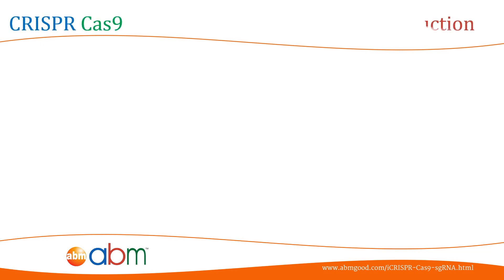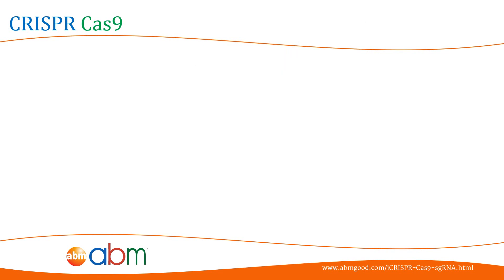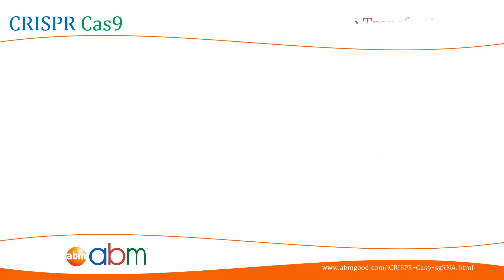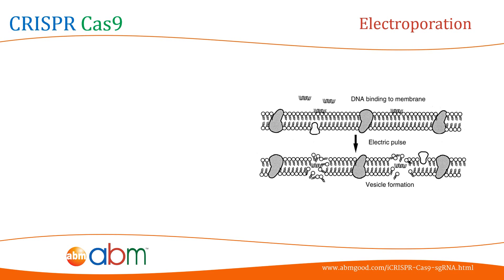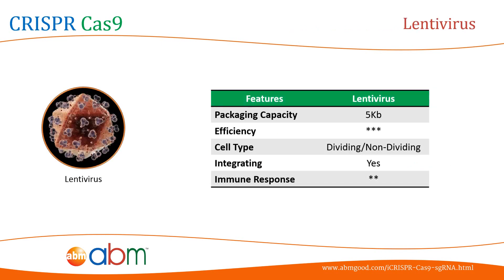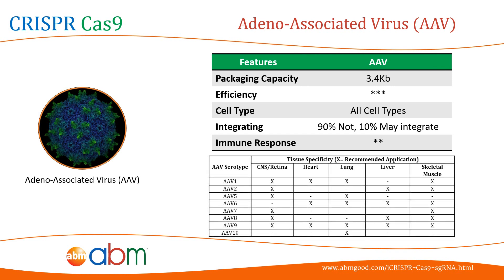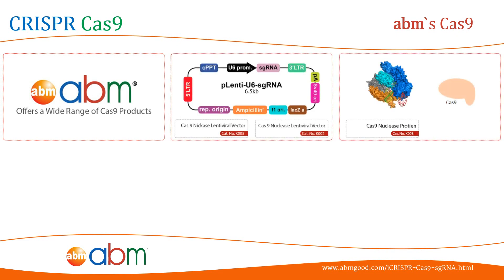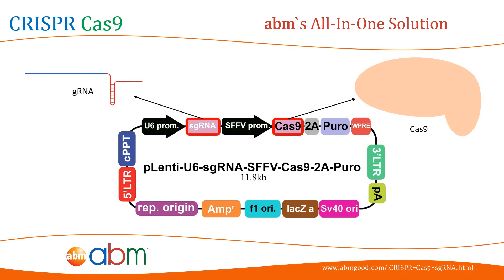2) CRISPR Cas9 - Methods and Tools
In our previous video we introduced the CRISPR/Cas9 system briefly; here we will go over the methods and tools available to you for using the CRISPR/Cas9 system in practice. We invite you to watch our previous video first before continuing with this one

Want more tips, tricks, guides, and protocols on how to knockout a gene using CRISPR?

*Spanish subtitles are also available